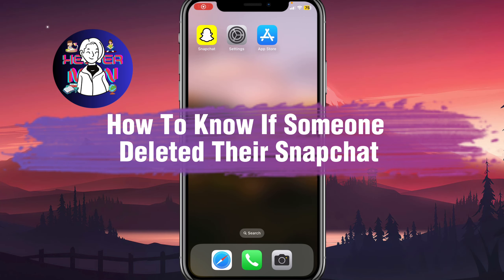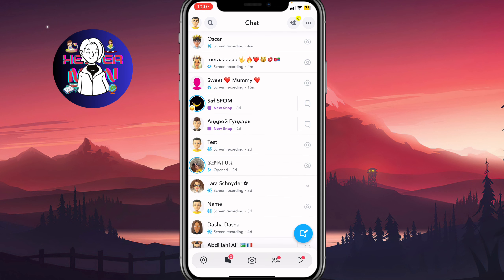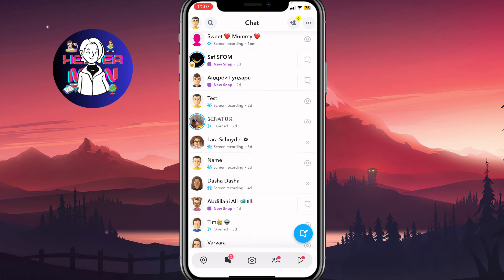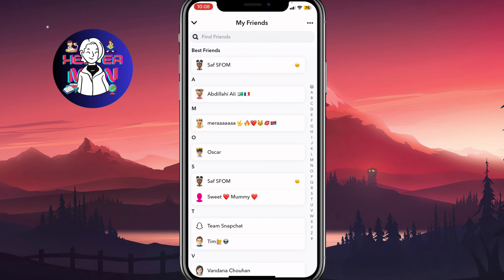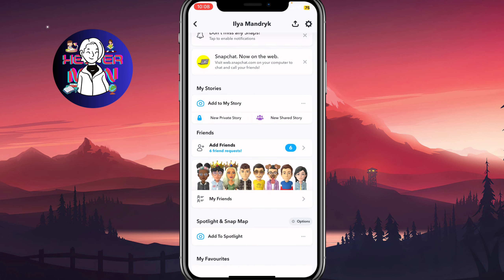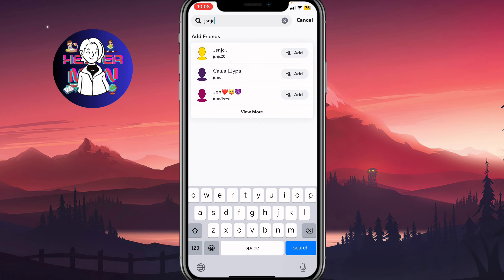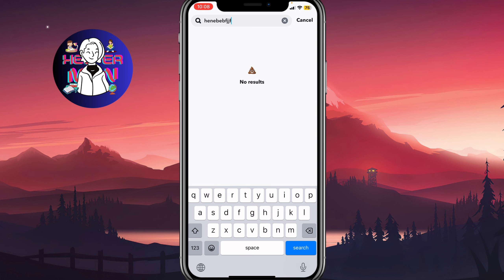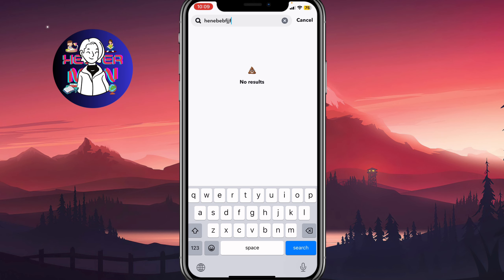How To Know If Someone Deleted Their Snapchat - 2023 Guide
This video name is:
How To Know If Someone Deleted Their Snapchat